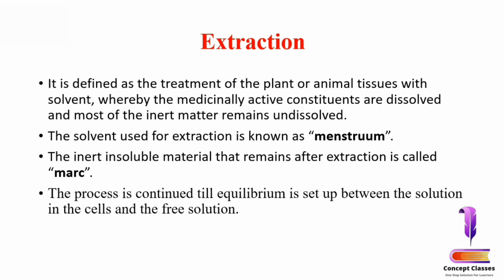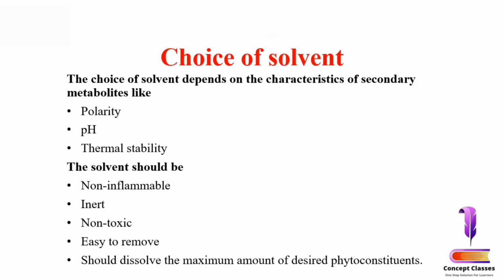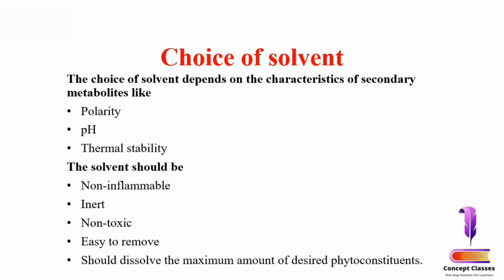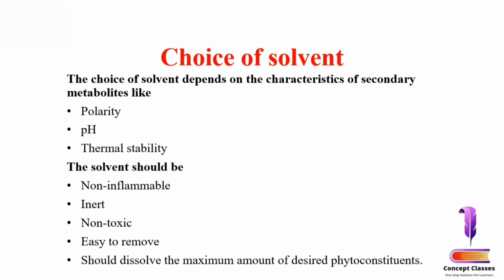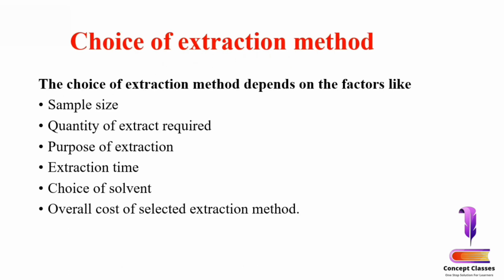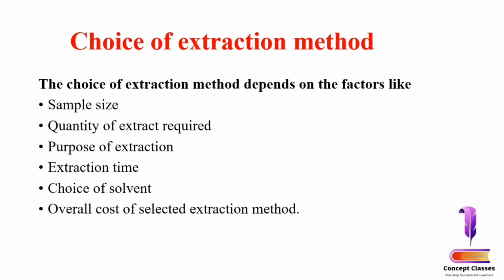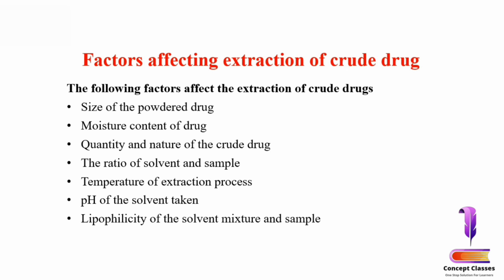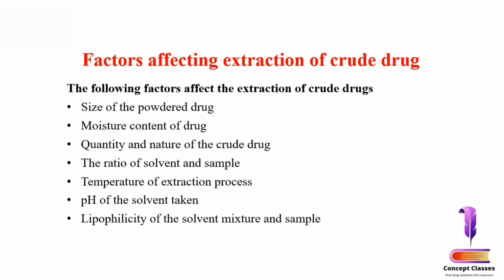Introduction to Extraction of crude drugs। Pharmacognosy। B.Pharm D.Pharm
Hello viewers, in this video I have tried to explain extraction of crude drugs. Extraction is an essential part of phytochemistry.